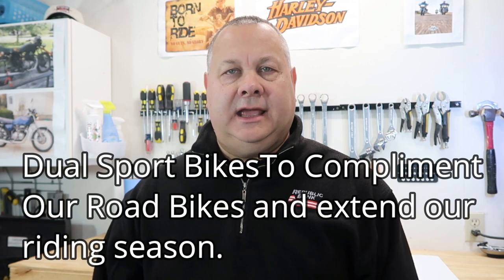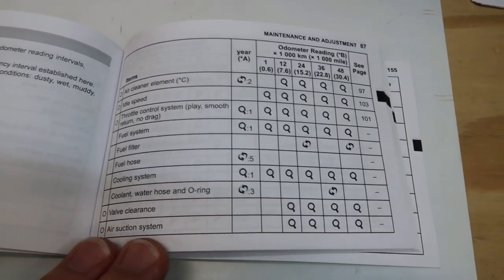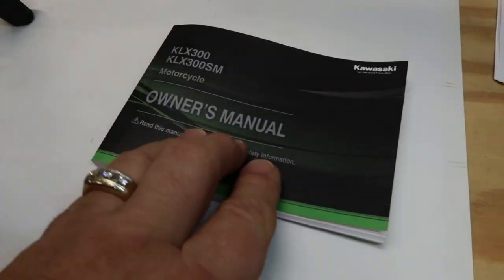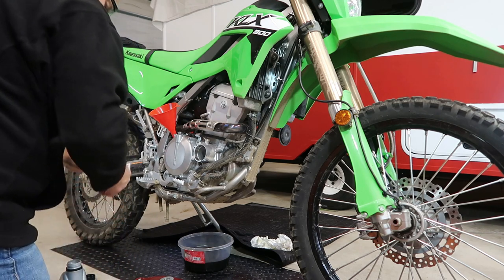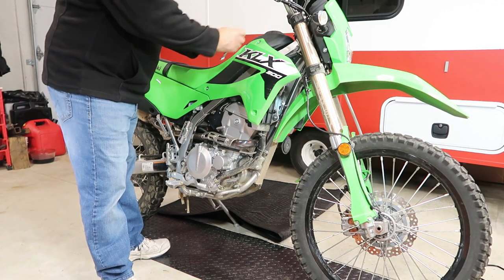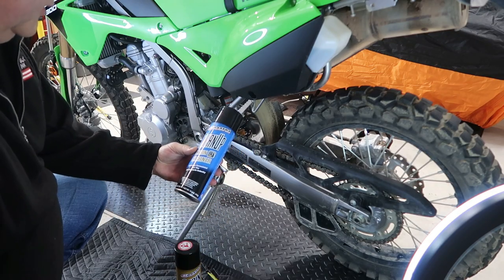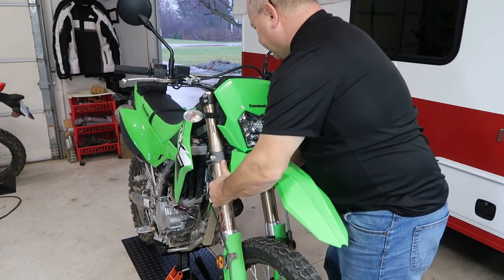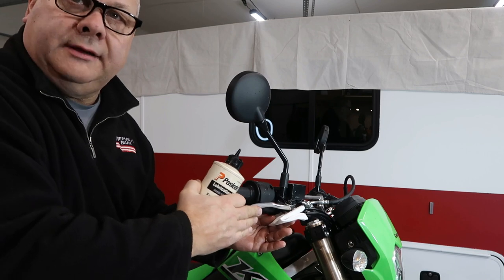KLX 300 & CRF 300L Break-in and DIY First Service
Come along as I explain how we broke-in the motors on our brand new 2024 Kawasaki KLX 300 and 2023 Honda CRF 300L dual sport motorcycles according to the manufacturer's specs. I'll also take you along as I complete a thorough DIY first 600-mile service on my KLX 300 according to the manufacturer's owner's manual.
As seen in this video:
*Here is a link to the VEVOR Dirt Bike Lift Stand
*Here is a link to the Kawasaki KPO Full Synthetic 4-Stroke Oil
*Here is a link to the Maxima 75920 Clean-Up Chain Cleaner
*Here is a link to the Maxima 74920 Chain Wax
*Here is a link to the Bugslide 16 Oz Shop Kit with Microfiber Towel

My name is Todd.  My wife Laura and I live in a small town located in Michigan.  We have a cabin and 80 acres of woods located about 2.5 hours North of our home.